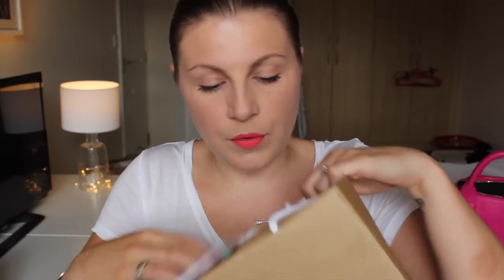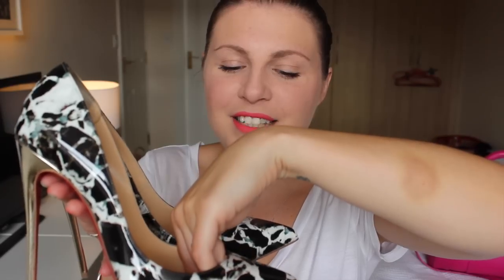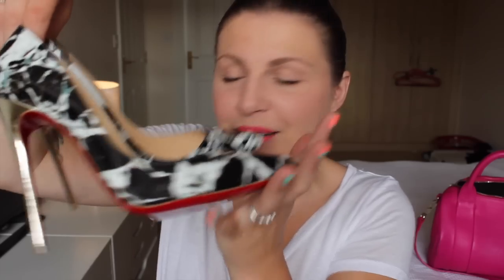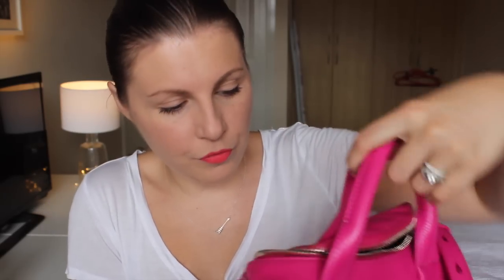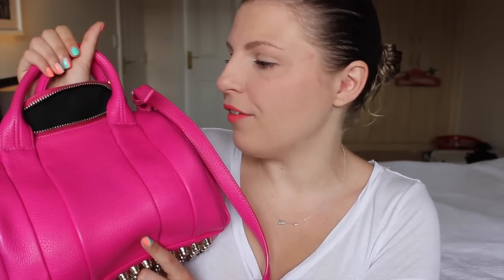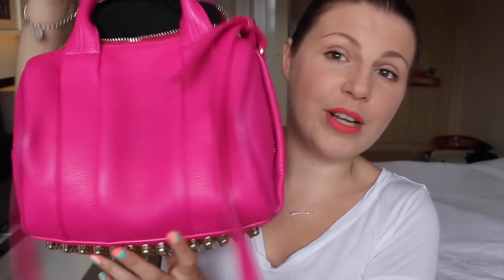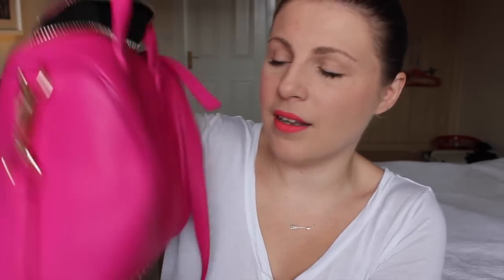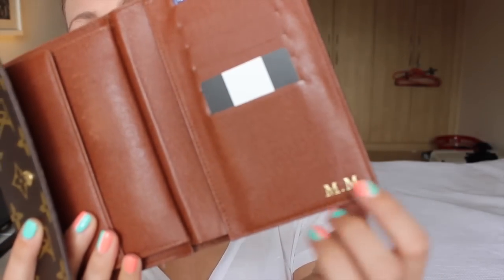Luxury Sales Haul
I've tried to find as much info/links as I can but if you have any questions please ask :)

ALEXANDER WANG ROCKIE
I actually found the mini in fuchsia with silver hardware on sale
and the black with rose gold that I've shown before
LOUIS VUITTON INTERNATIONAL WALLET
RAYBAN ERIKA
So many colourway options but these are the standard black with grey tinted lenses

Foundation: La Roche Posay Unifiant
Blush: Tarte Fearless
Lips: NYX Manila
Nails: China Glaze Too Yacht To Handle & Sun Of A Peach
Top: H&M

If you have a problem with this you should google said items and find your own way there. Items mentioned in this video may have been gifted to me/sent for potential review but this does not affect my opinions of said products.